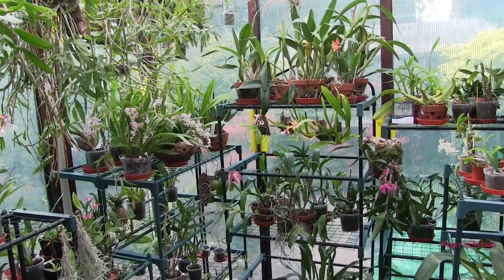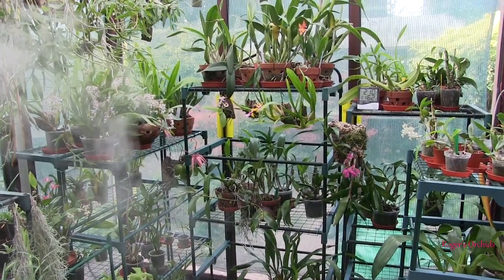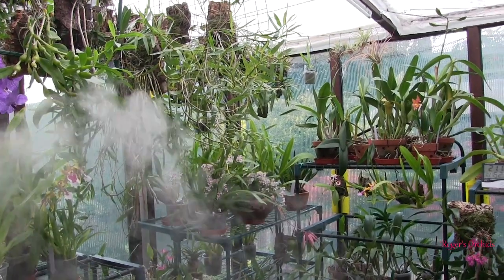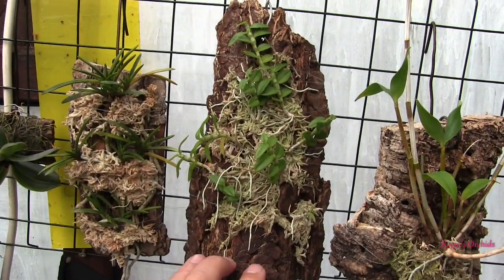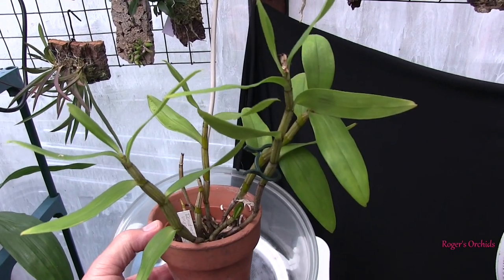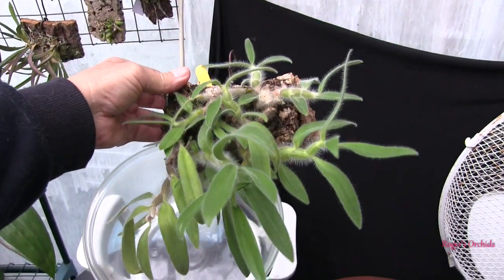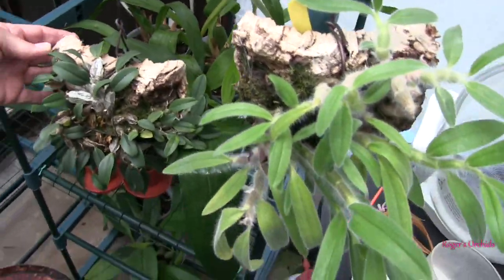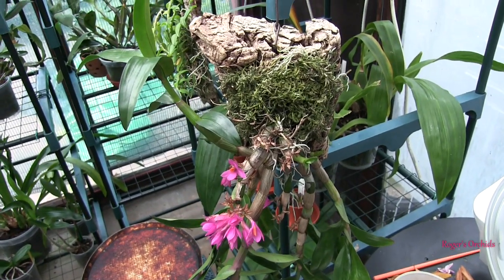My Dendrobiums in Winter - To Rest? or Not to Rest? Pt 1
As we head out of Autumn and thoughts of Winter loom, I'm going over my Dendrobiums deciding which to give a full Winter rest.
At the start, is some info about the types of places Dendrobiums that I have grow in the wild which helps with the decisions. Also, I identify 3 types of Winter care.
(Pt 2 will follow in a day or two.)
As always, thanks for witching.